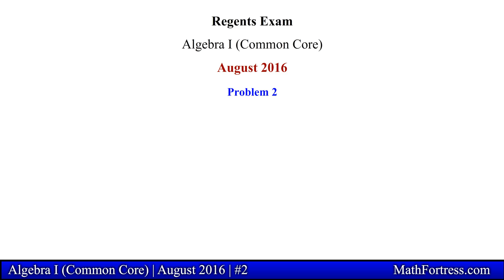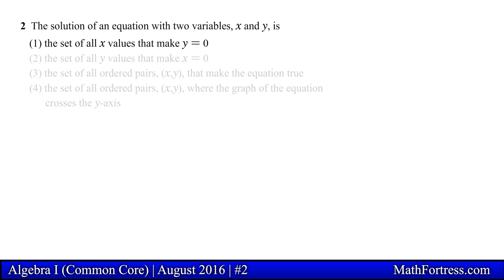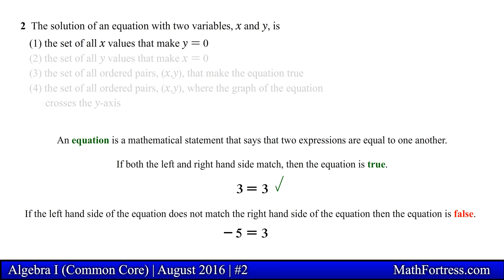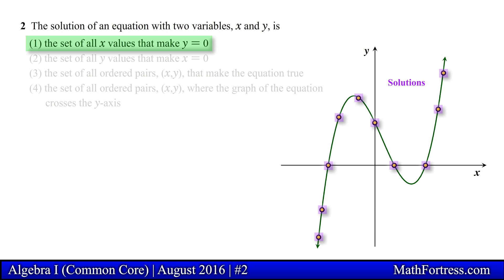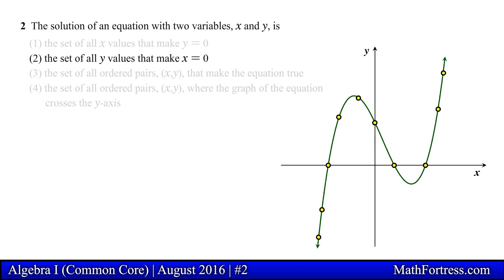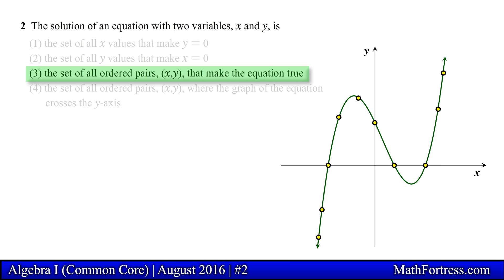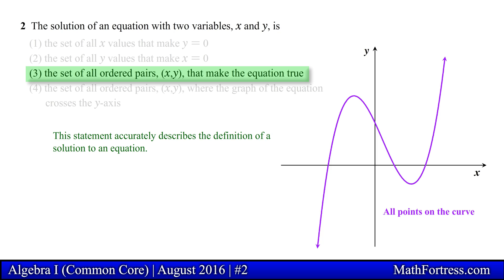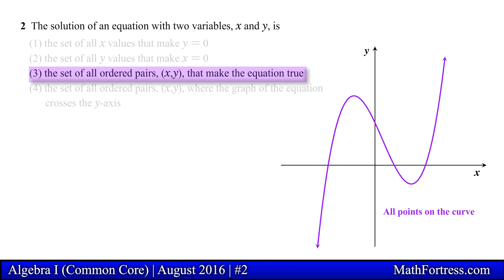Regents Exam | Algebra I (Common Core) | August 2016 | Problem 2 of 37